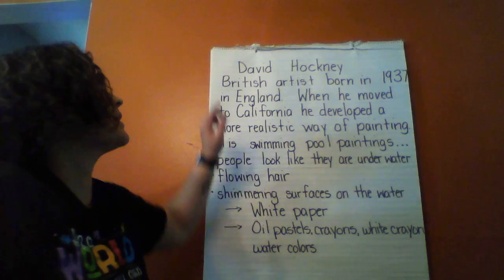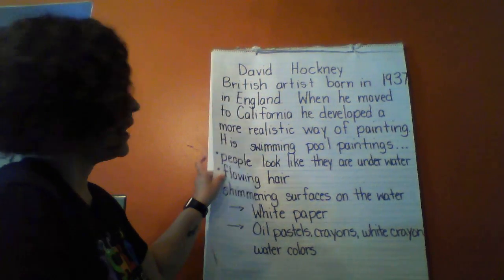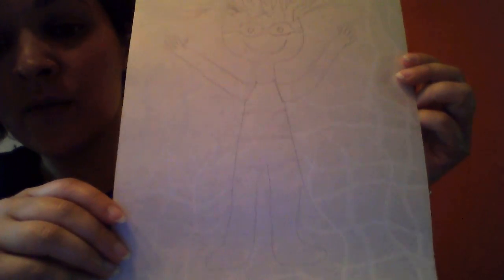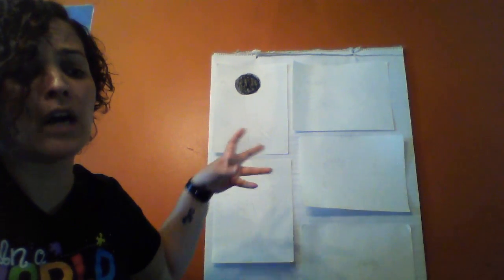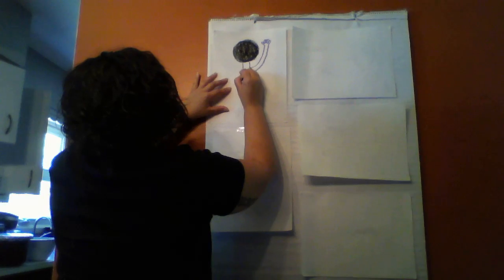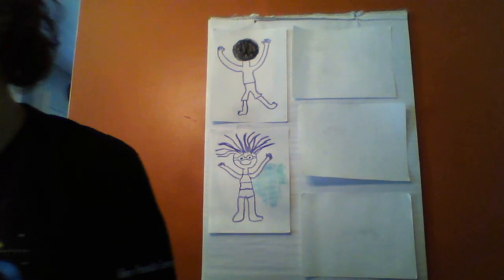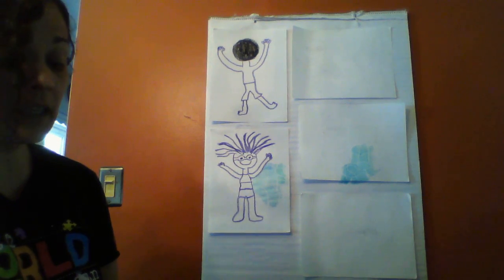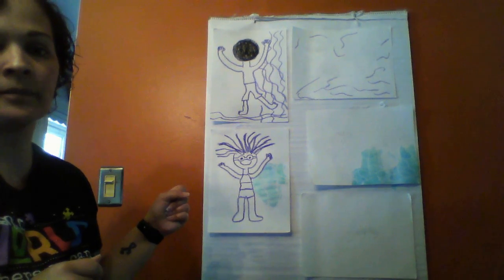David Hockney 6/9/20